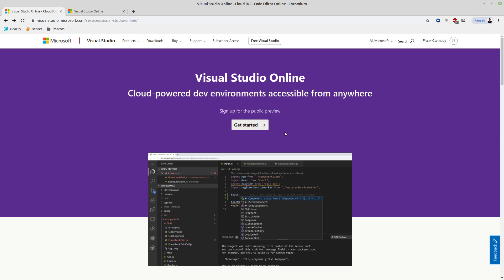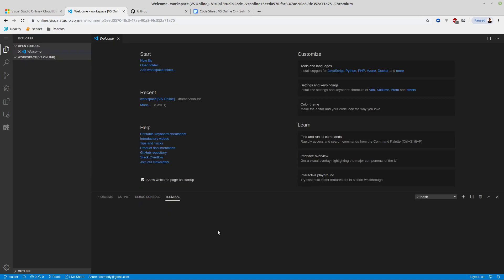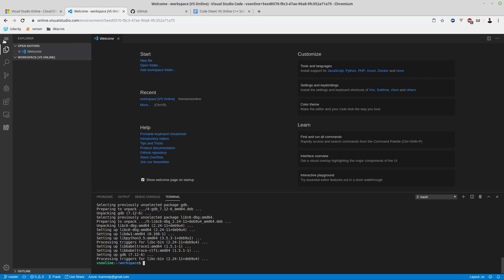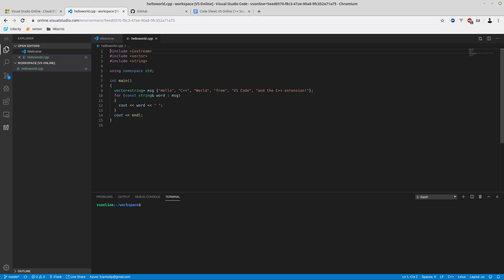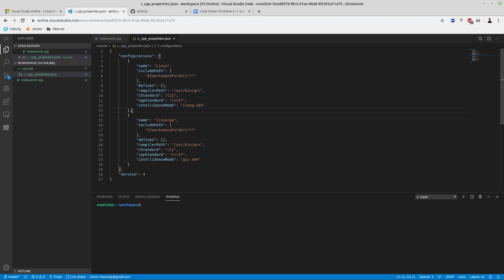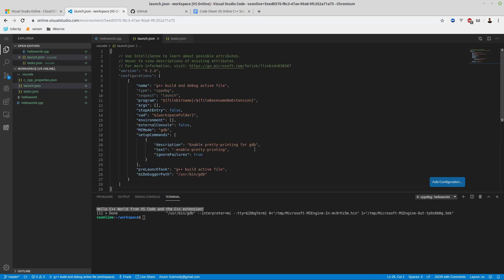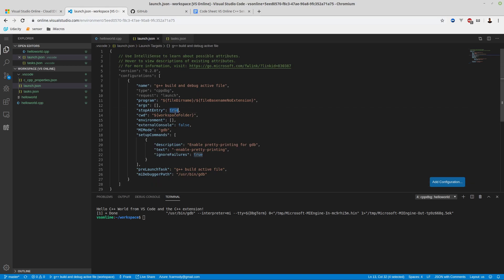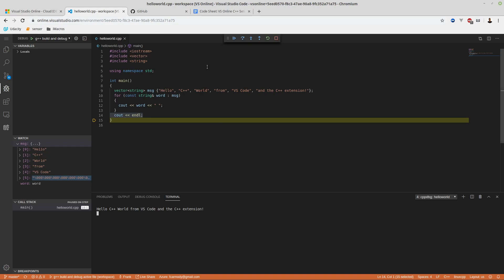Learn C++ : 01: Setup Visual Studio Online for C++ or C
This is a unit on Beginning C++ Programming

Use free student azure account to access Visual Studio Online, Setup Visual Studio Online development environment.  Setup up Visual Studio Online for C++ development.